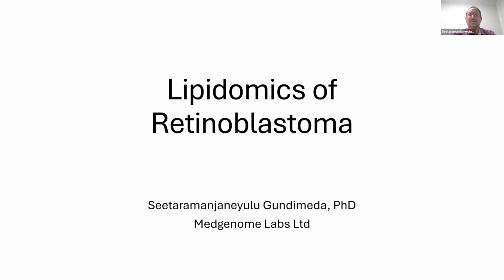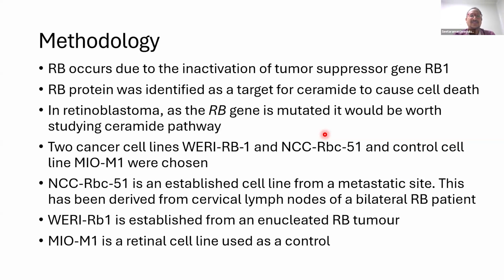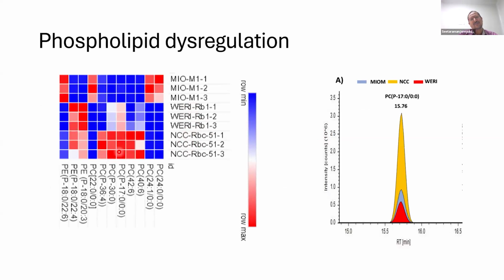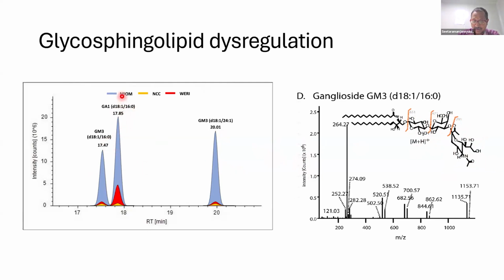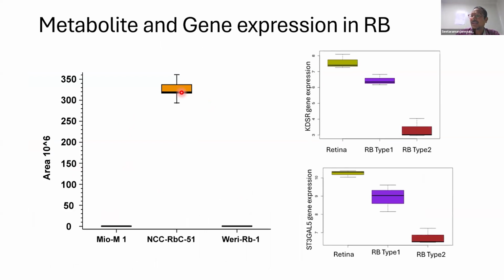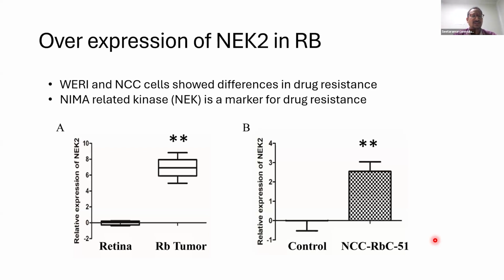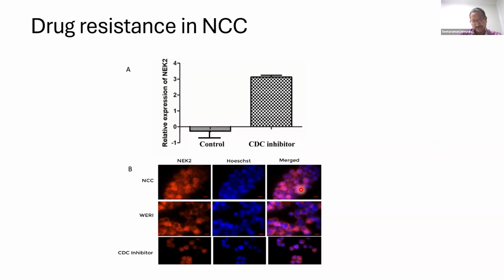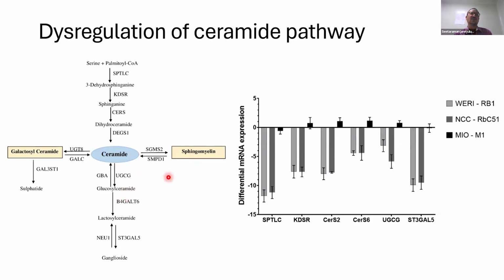Lipidomics of retinoblastoma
Seetaramanjaneyulu Gundimeda, Ph.D.
Medgenome Labs Ltd.
Bengaluru | India

Metabolomics India 2025

Retinoblastoma (RB) is a rare ocular cancer seen in children that counts for approximately 3% of all childhood cancers. lt is found that mutation in RBl, a tumor Suppressor gene on chromosome 13 as the cause of malignancy. We studied lipidomics of two RB cell lines, one aggressive cell line (NCC-RbC-51) derived from a metastatic site and one non-aggressive cell line (WERI-Rbl) in
comparison with a control cell line (MIO-Ml). Lipid profiles of all the cell lines were studied using high resolution mass spectrometer coupled to high performance Liquid Chromatography. Data acquired from all the three cell lines in positive mode were analyzed to identify differentially expressed metabolites. Several phospholipids and lysophospholipids were found to be dysregulated. We observed upregulation of hexosyl ceramides, and down regulation of dihydroceramides and higher order sphingoglycolipids hinting at a hindered sphingolipid biosynthesis. The results obtained from Liquid Chromatography­Mass Spectrometry are validated by using qPCR and it was
observed that genes involved in ceramide biosynthesis pathway are getting down regulated.